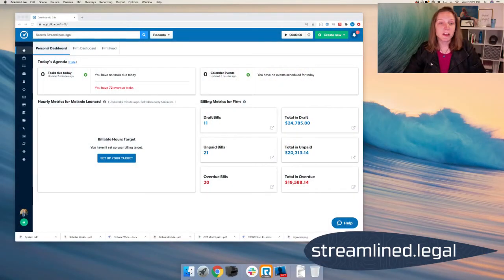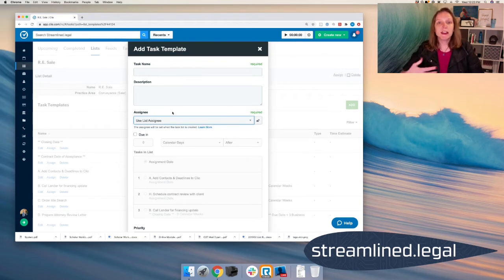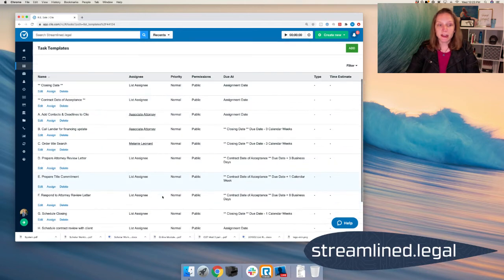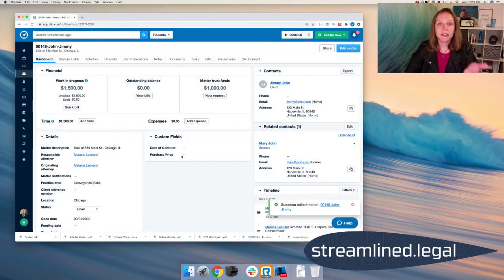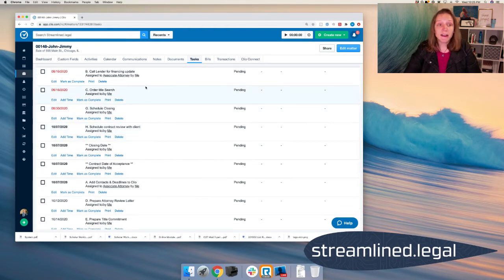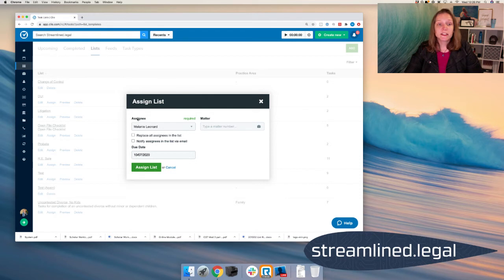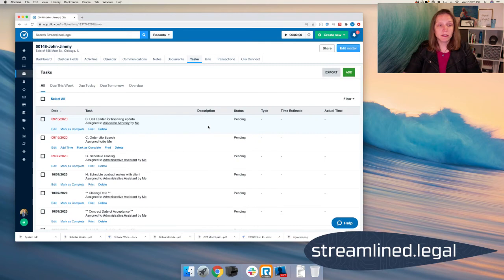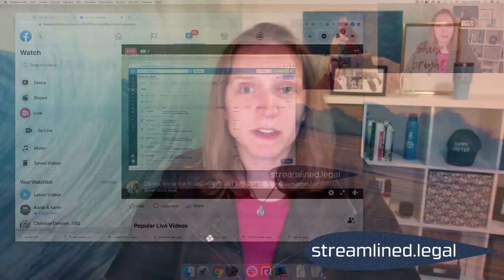Do you know the RIGHT way to add Task Lists to your Clio matters?